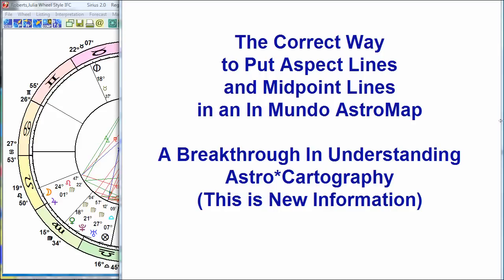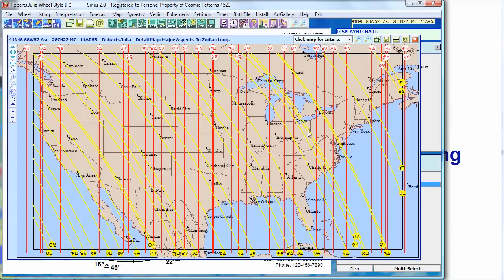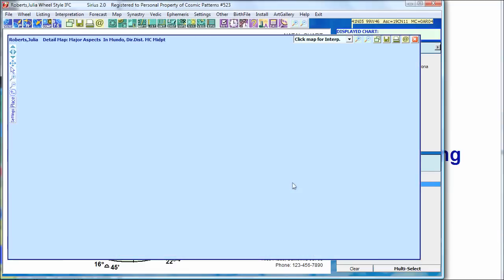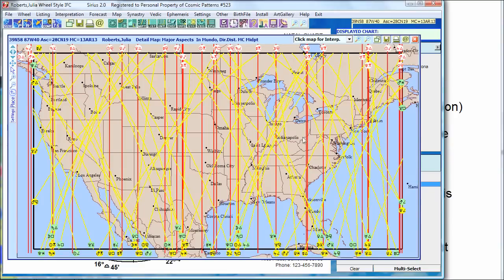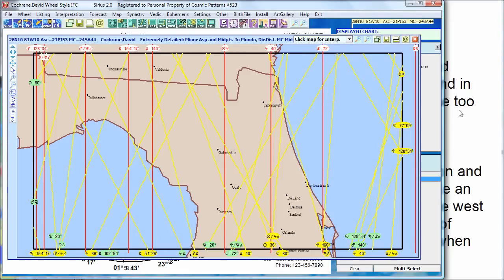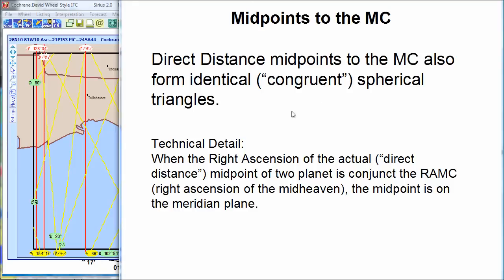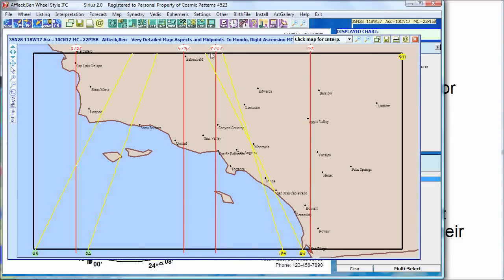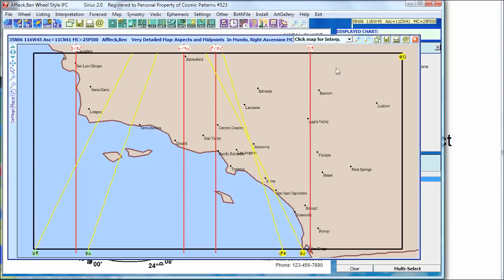Aspect Lines and Midpoint Lines in In Mundo AstroMaps (AstroCartography Maps)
An AstroMap calculated using the In Mundo system has aspect lines to the Midheaven, Ascendant (East Horizon), and Descendant (West Horizon) because the Ascendant is not opposition the Descendant in an In Mundo AstroMap. These details and other information regarding in mundo aspects are given as well as information on in mundo midpoints.The Sirius 2.0 software is used to demonstrate these ideas. The Sirius software is developed by Cosmic Patterns Software and the company website is